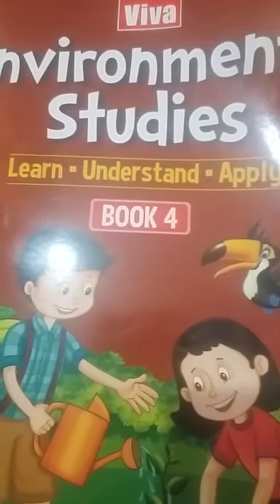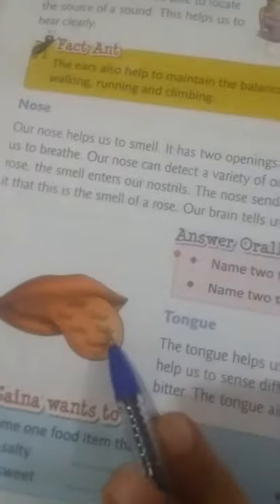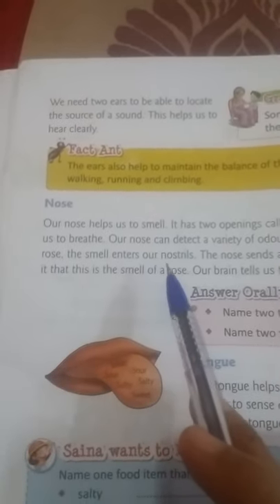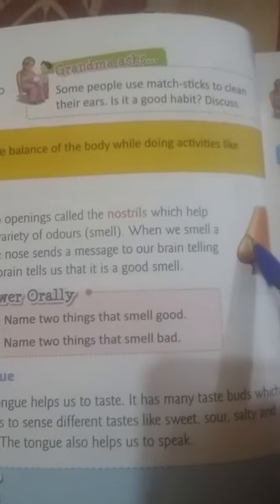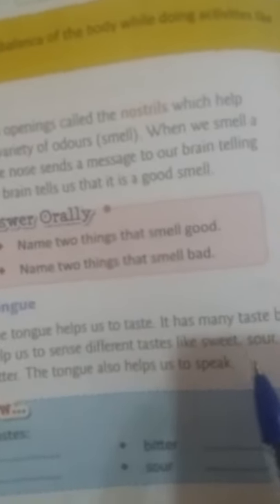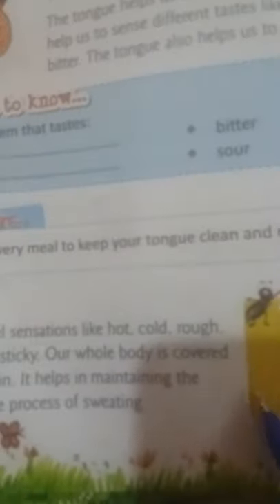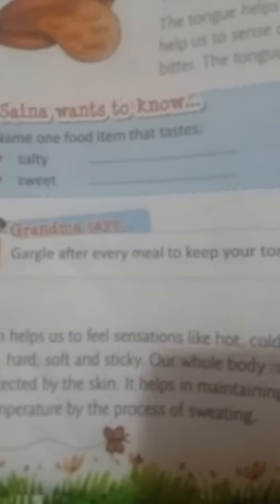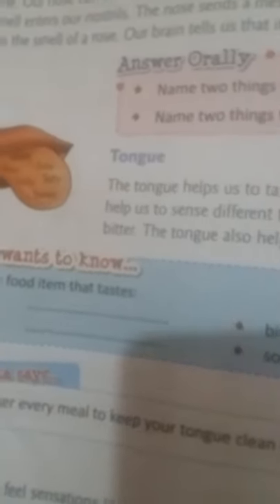EVS CLASS IV CHAPTER 3 31 07 2020